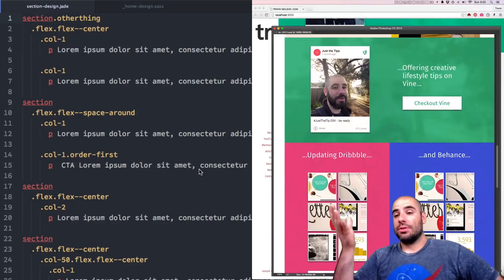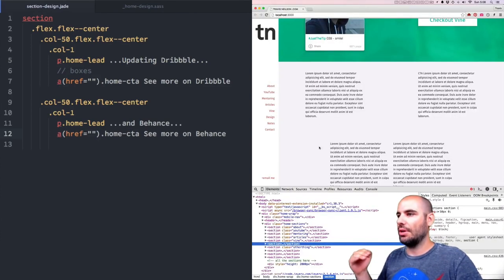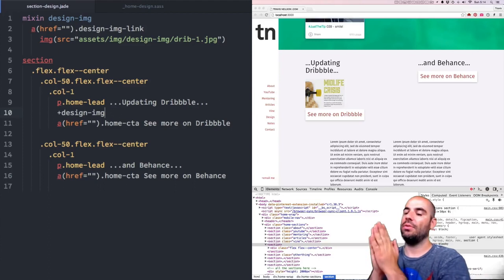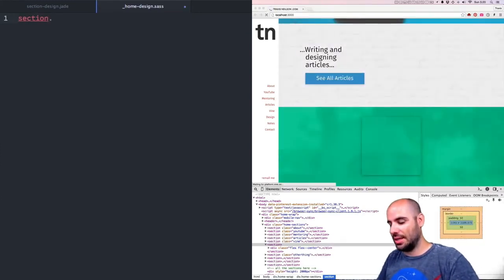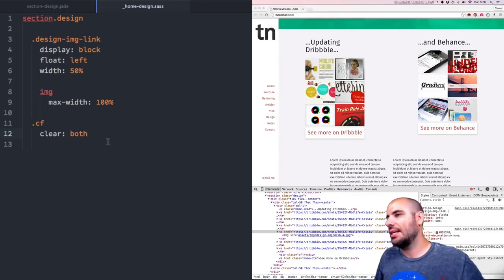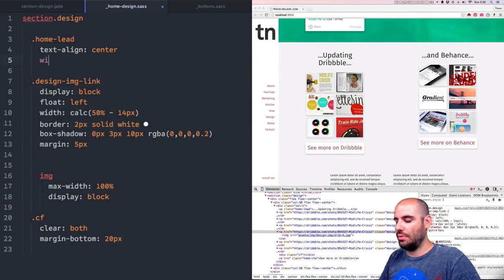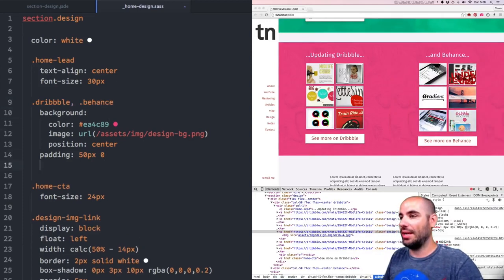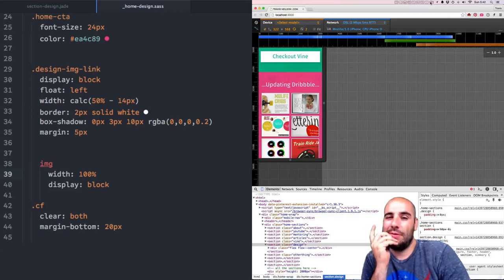Design + Code — Hour 10 1 Design Portfolio Section